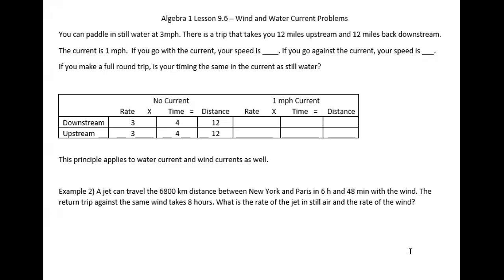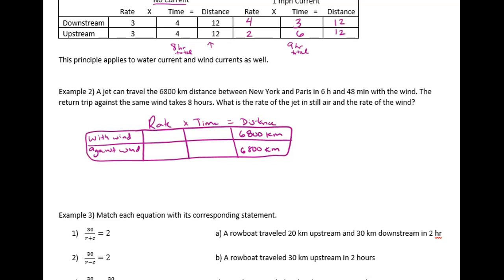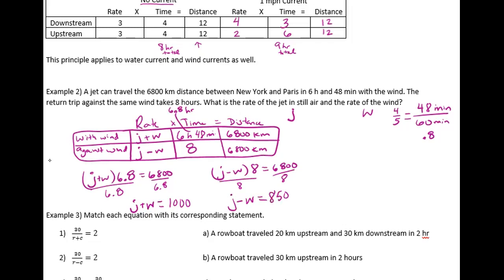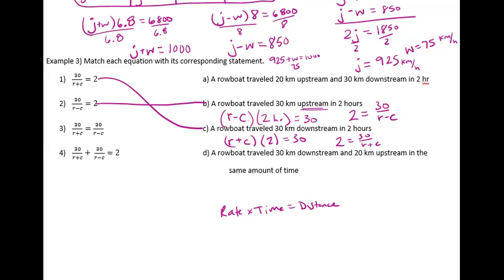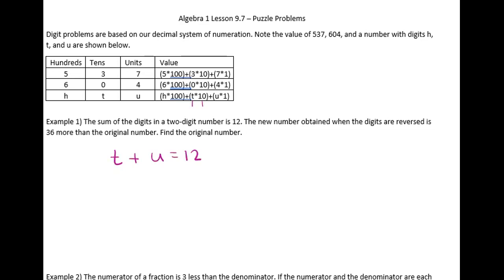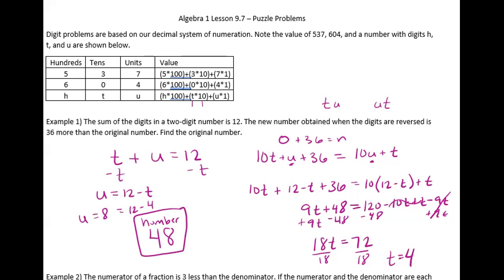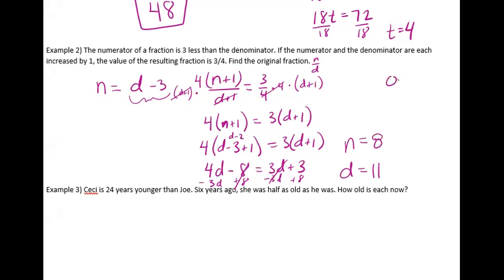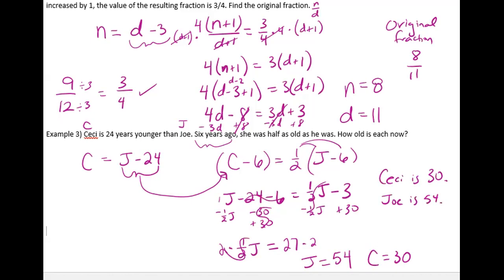Algebra Lessons 9 6 and 9 7